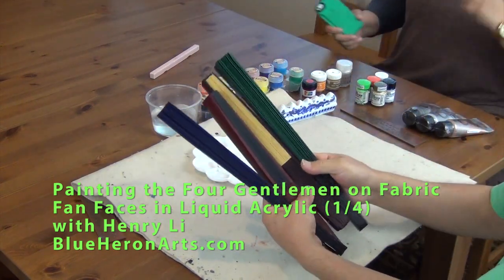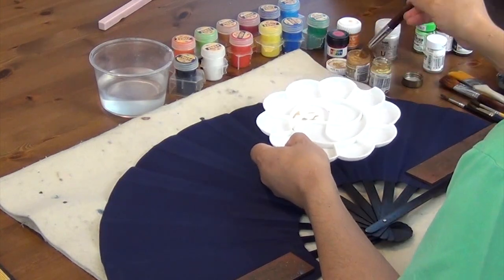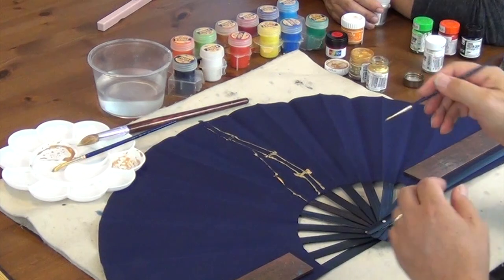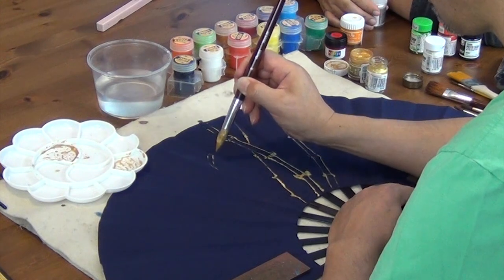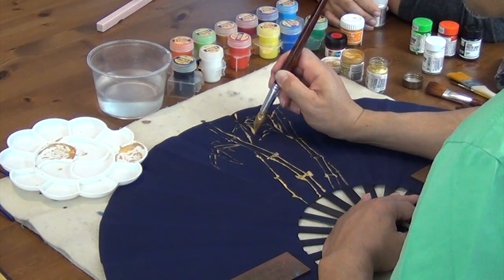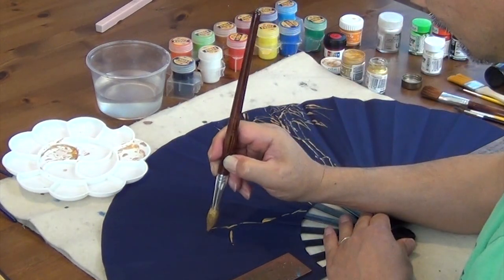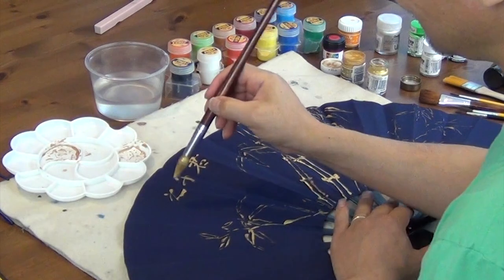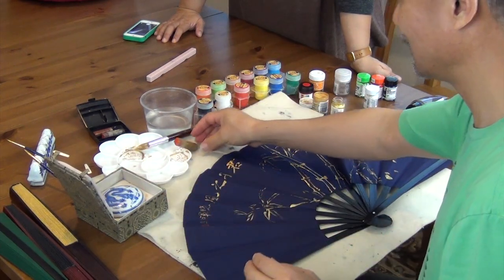Acrylic Painting on Fabric Fan 01 Bamboo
To learn more about Chinese brush painting, please visit our